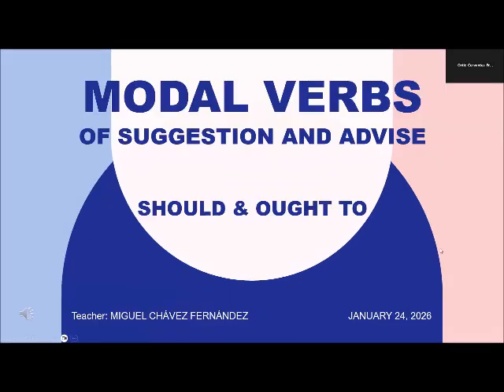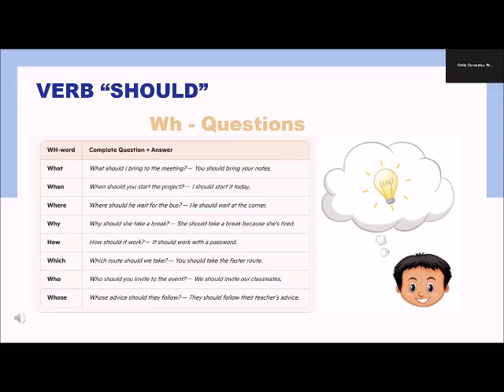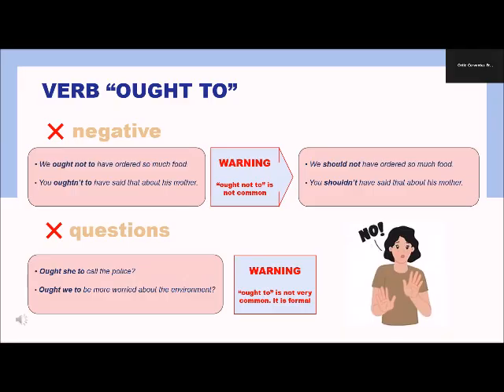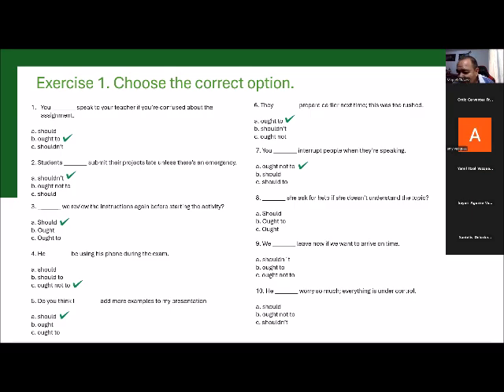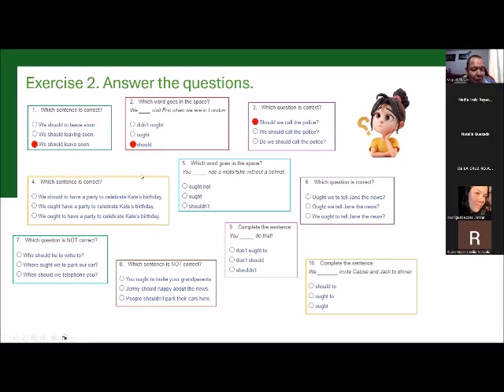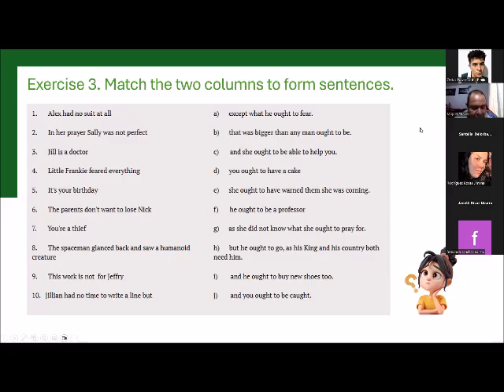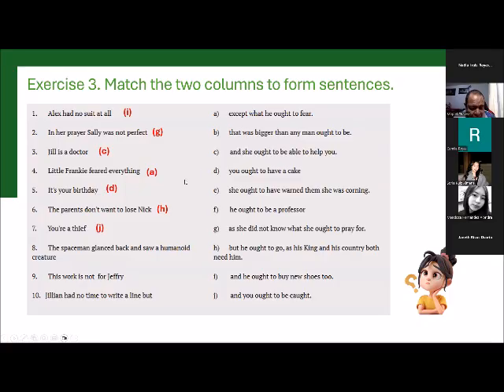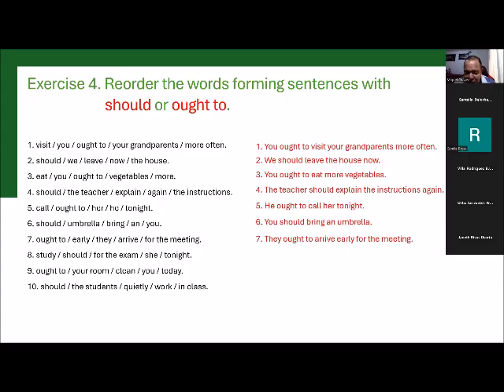MODAL VERBS Should Ought to A2 Inglés IV Lic Miguel Chávez 24 de enero 2026